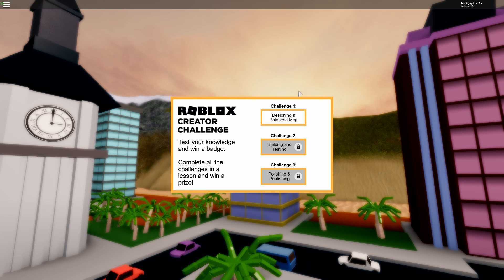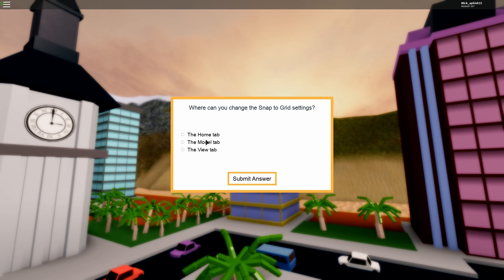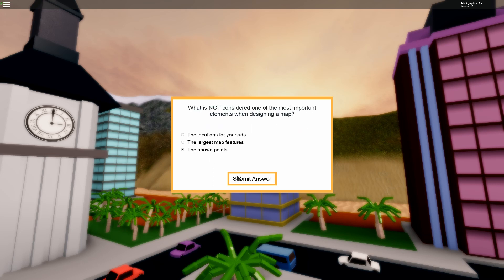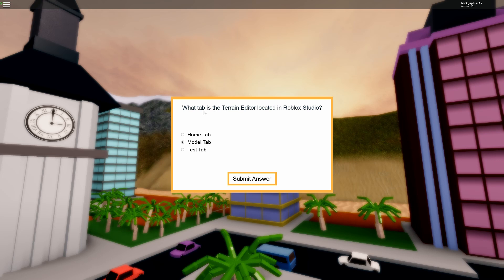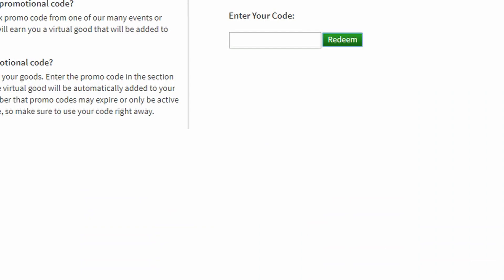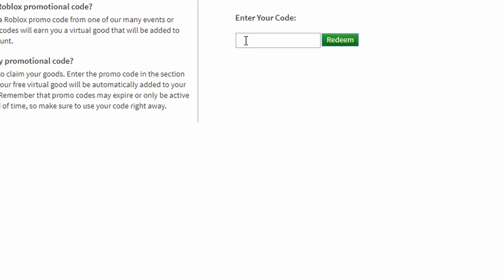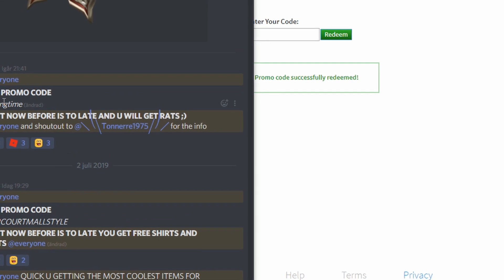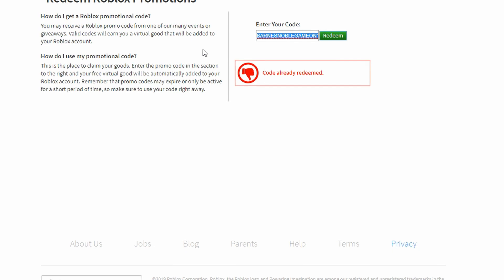Roblox event Stranger things 3 & Roblox new promo code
Promo code: BARNESNOBLEGAMEON19, Feedingtime, STARCOURTMALLSTYLE